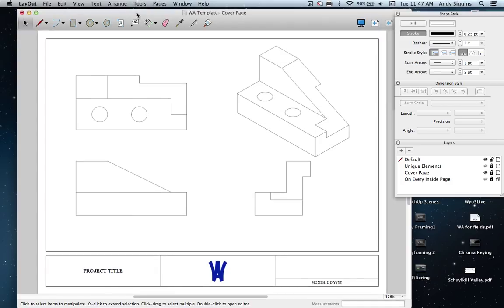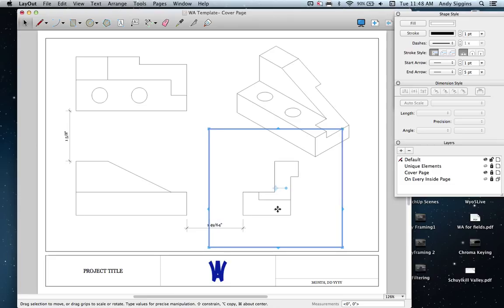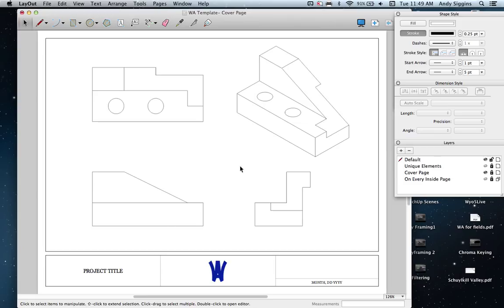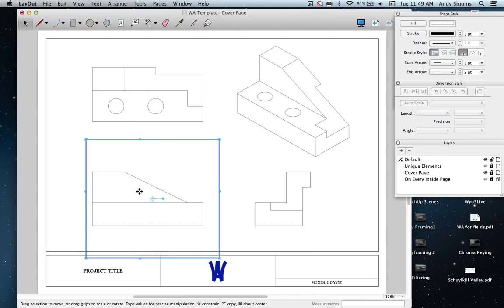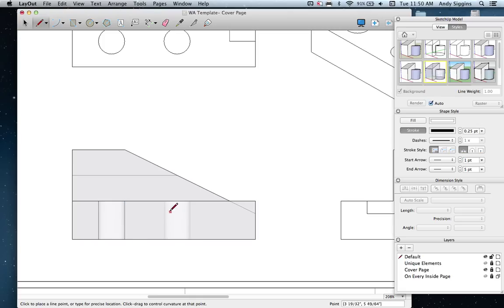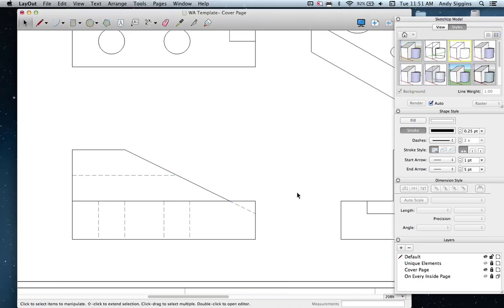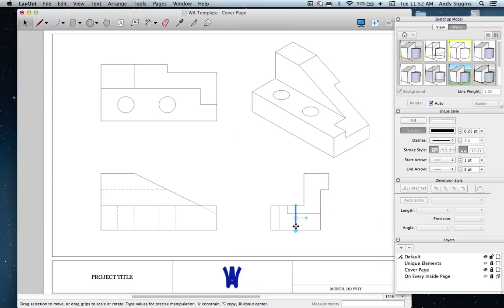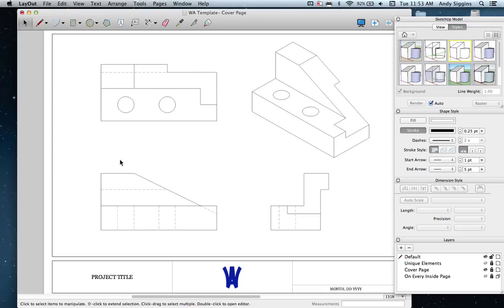Spacing and Hidden Lines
Using Layout to Space Orthographic Scenes and Create hidden Lines